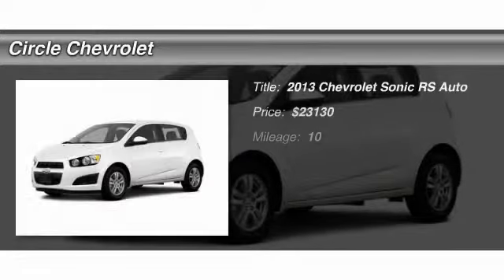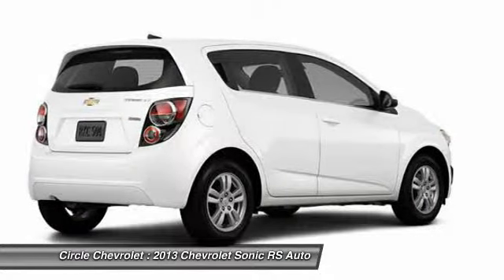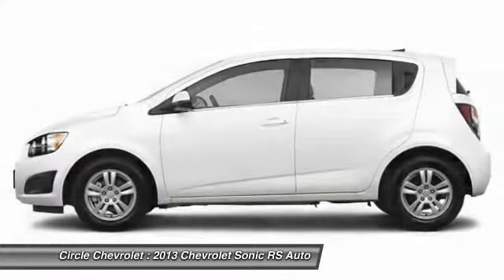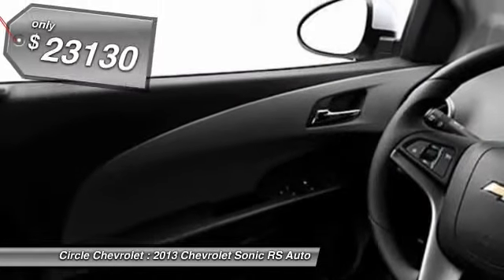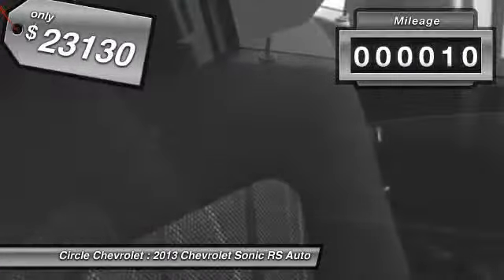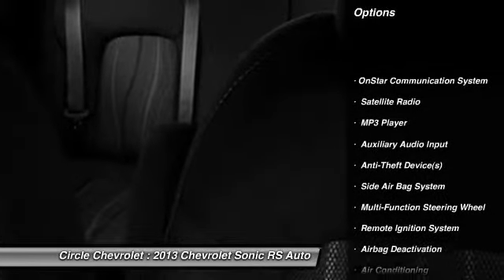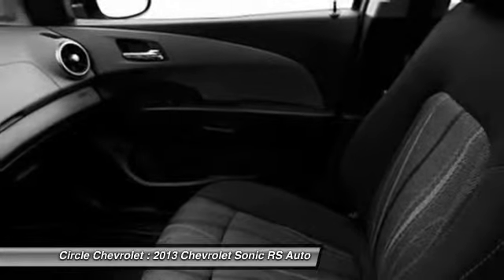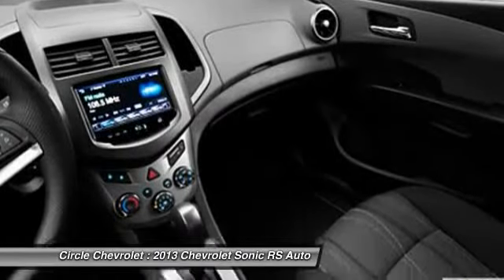2013 Chevrolet Sonic RS Auto Shrewsbury NJ 07702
2013 Chevrolet Sonic RS Auto

This vehicle is located at:

Circle Chevrolet
641 Shrewsbury Avenue